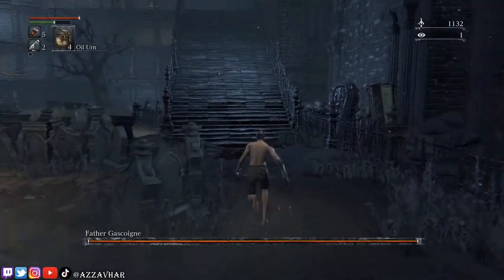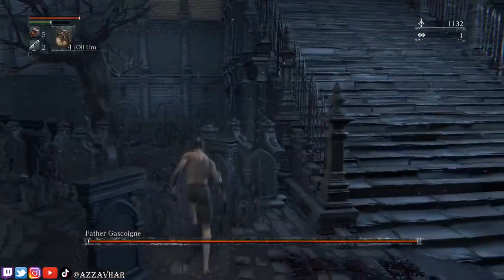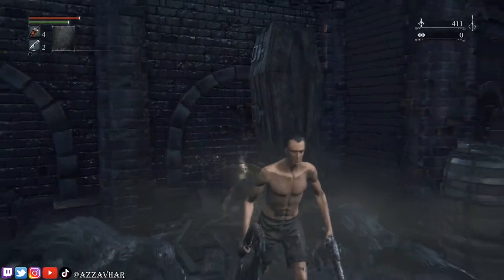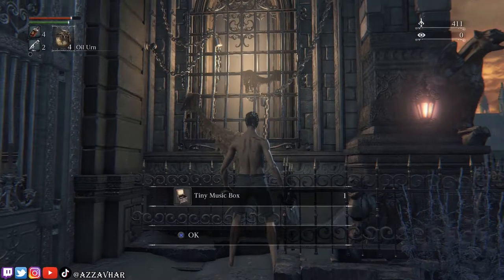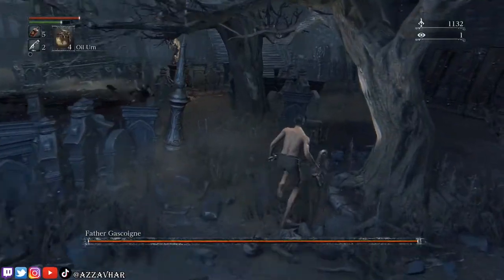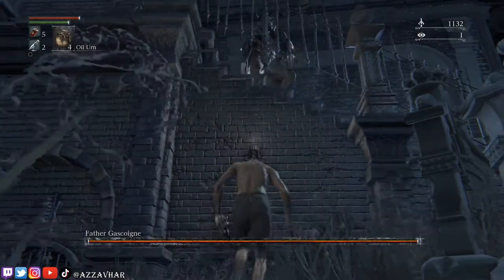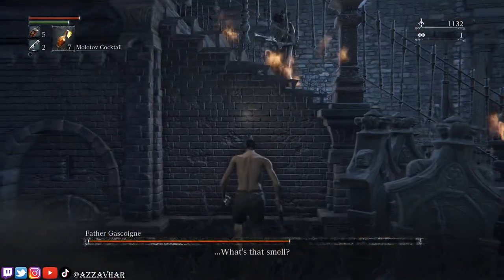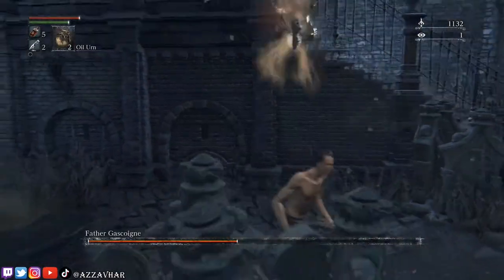Father Gascoigne Boss Guide: Bloodborne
Welcome, Hunters! In this detailed boss guide, I'll show you how to defeat Father Gascoigne in Bloodborne. Father Gascoigne is one of the first challenging bosses you'll encounter, and with the right strategies and tips, you can conquer him with ease. 🔥 🩸

About Father Gascoigne: Father Gascoigne is a relentless and aggressive adversary known for his swift attacks and deadly transformations. Understanding his attack patterns and exploiting his weaknesses are crucial for victory in this intense battle. ⚡ 🎯

What You'll Learn: Detailed analysis of Father Gascoigne's attack patterns and phases. Recommended gear and weapons for the fight. Step-by-step tactics for dodging and countering his moves. Effective strategies to manage your health and stamina during the battle. Tips for maintaining the upper hand and dealing maximum damage. 💎 ✨

If you find this guide helpful, please give the video a thumbs up, subscribe to my channel for more Bloodborne content, and hit the notification bell to stay updated with my latest uploads! 🔔 ✅

🎮 Fanatical Games. Cheap PC game keys